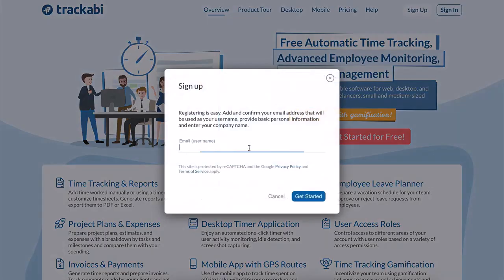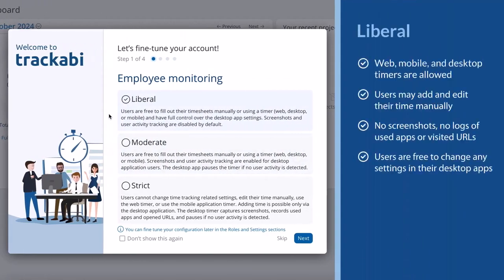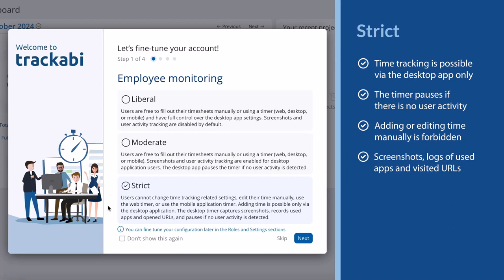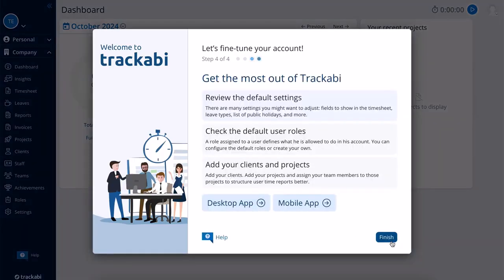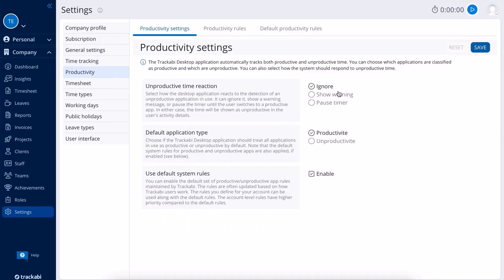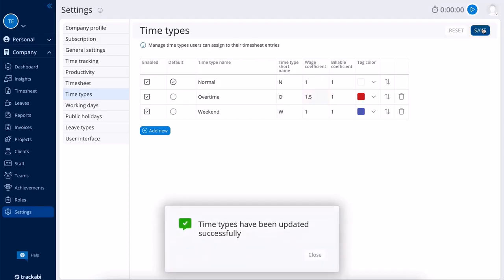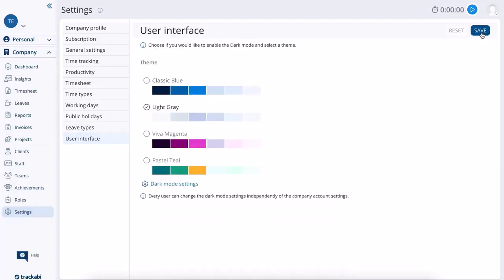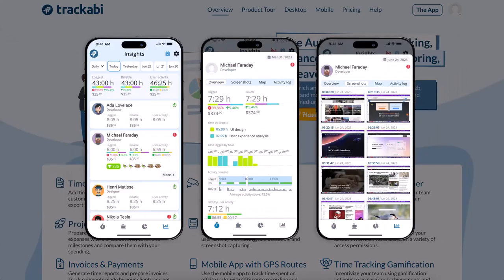Trackabi Review and Deal: Time Tracking, Employee Monitoring, & Leave Management | Lifetime Deal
🔥Get Trackabi Appsumo Review & Lifetime Deal with 10% OFF Trackabi is an innovative employee monitoring, time tracking, and leave management software that takes a gamification approach to make mundane tasks enjoyable